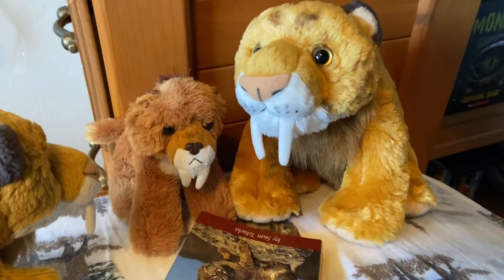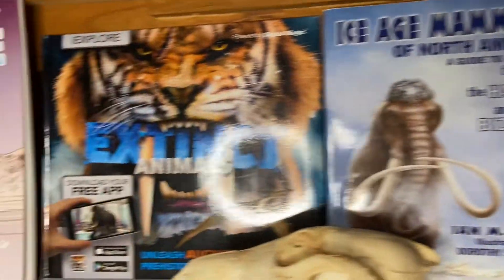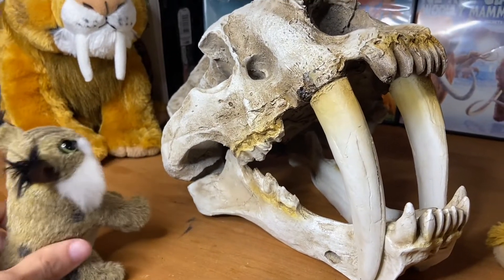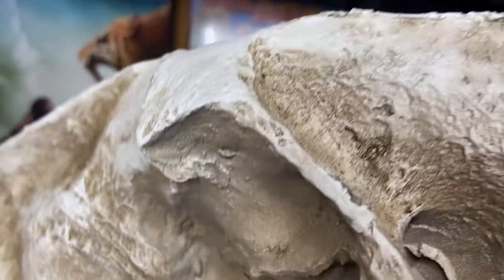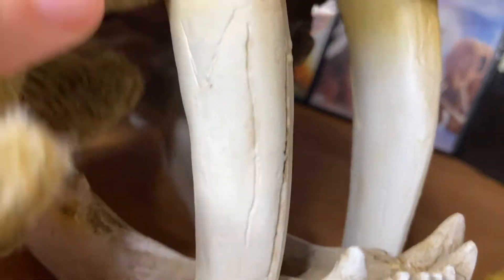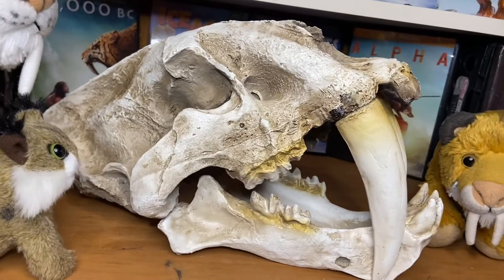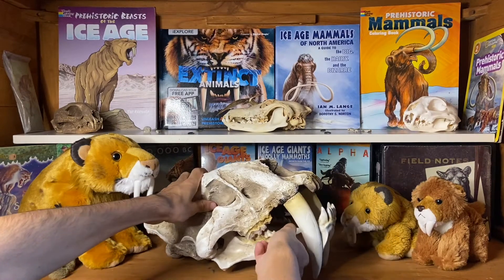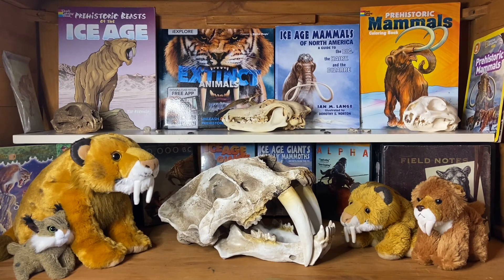Smilo’s Saber Tooth Cat (Smilodon) Skull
Wild Republic Ice Age Stuffed Animals. Smilo is a Saber Tooth Cat (Smilodon) Stuffed Animal from Wild Republic. Smilus is a Saber Tooth Cat (Smilodon) Stuffed Animal from Wild Republic. Smila is a Saber Tooth Cat (Smilodon) Stuffed Animal from Aurora.